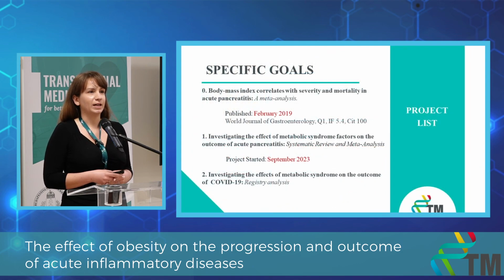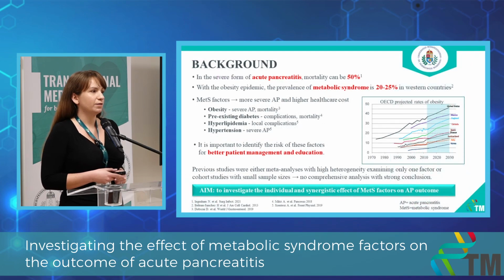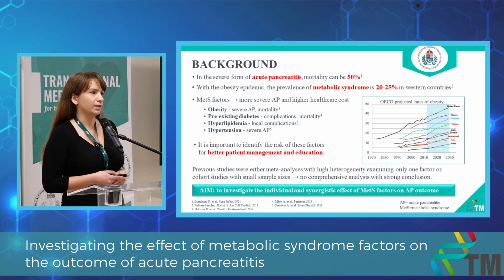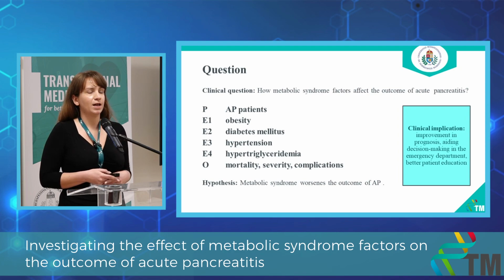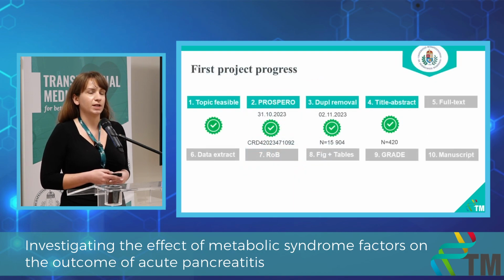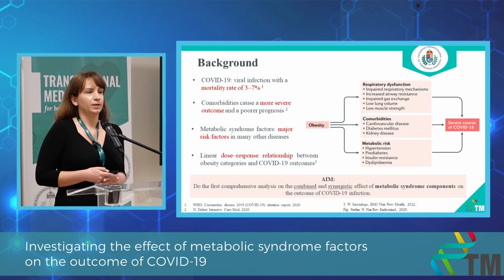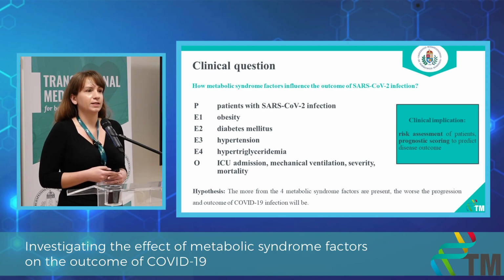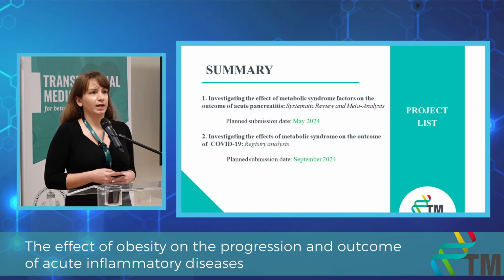Progress Report I - Dalma Köves-Dobszai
The effect of obesity on the progression and outcome of acute inflammatory diseases
3-month Progress Report of the PhD students of the Centre for Translational Medicine, Semmelweis University.

VISION
Aiding physicians in risk assessment and decision making about obese patients.

MISSION
Comprehensively address all factors related to obesity for deeper understanding the way they interact with each other.

SPECIFIC GOALS

PROJECT 1: Investigating the effect of metabolic syndrome factors on the outcome of acute pancreatitis: Systematic review and Meta-analysis.

PROJECT 2: Investigating the effects of metabolic syndrome on the outcome of COVID19: Registry analysis.